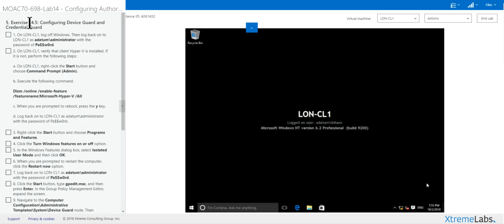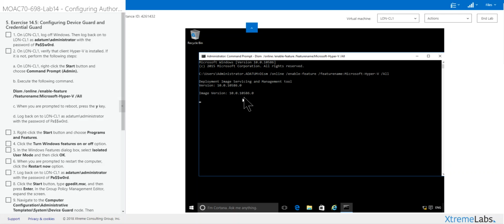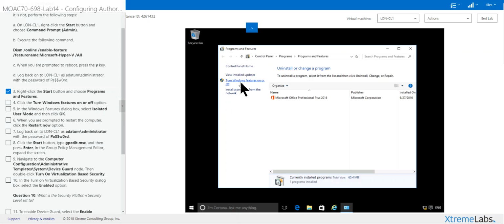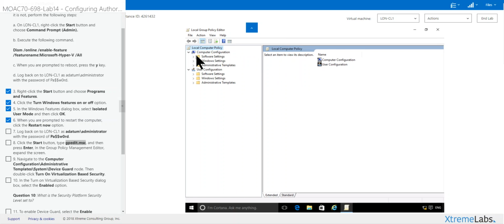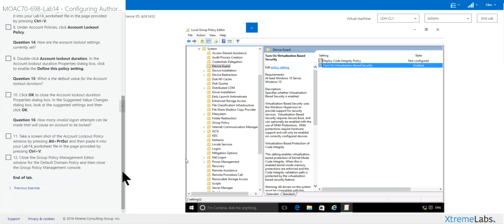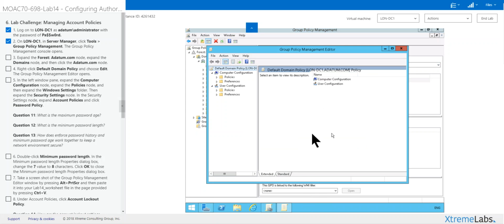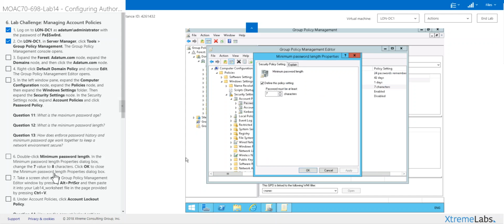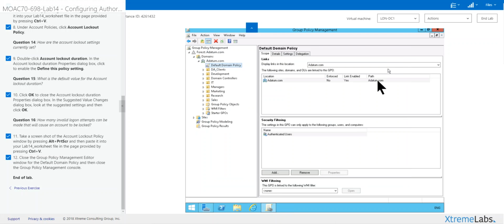Exercise 14 5 6 Configuring Device Guard and Credential Guard Group Policy